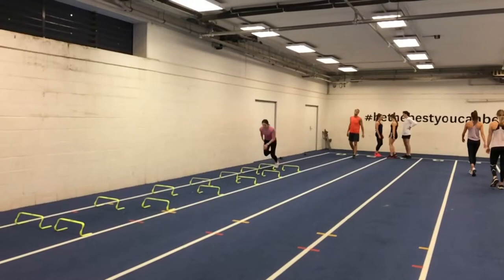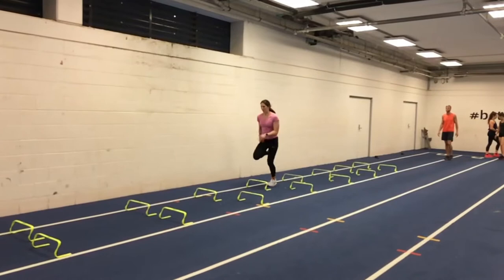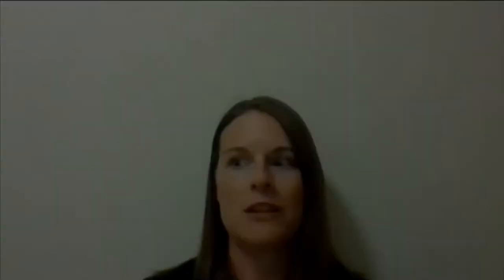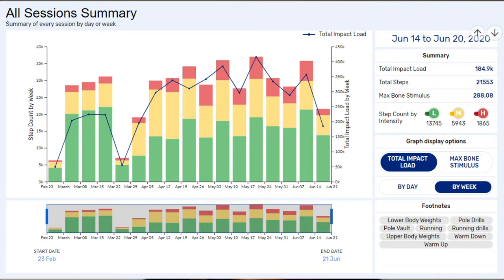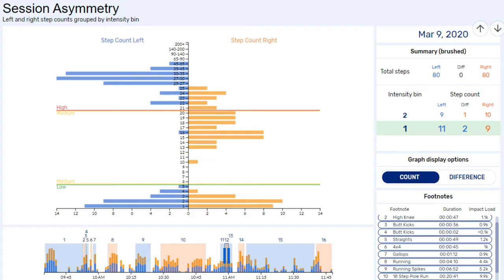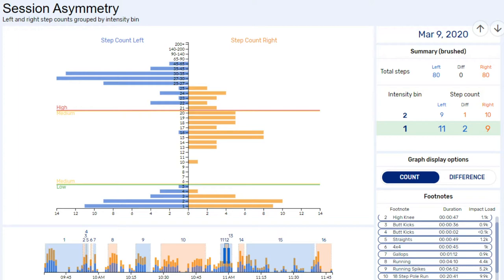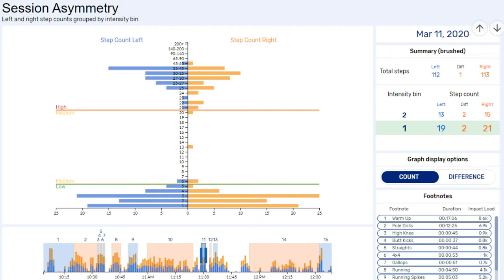Returning to performance with inertial sensors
Pole vault Olympic bronze medallist, Eliza McCartney, and her support team break down how IMU Step has helped her overcome a persistent Achilles tendon issue and return to performance.